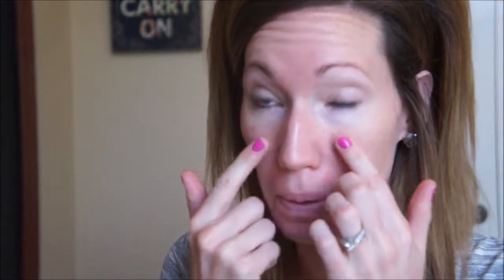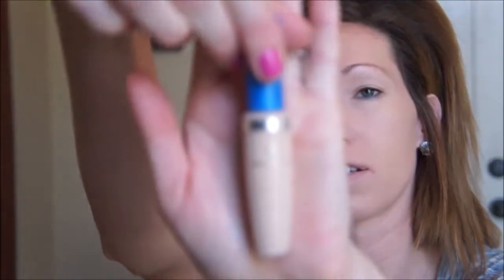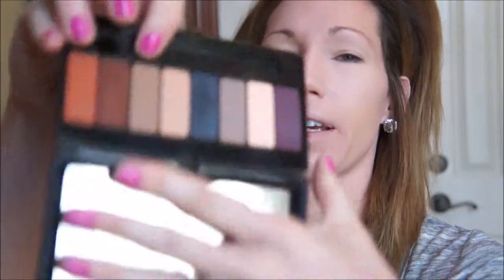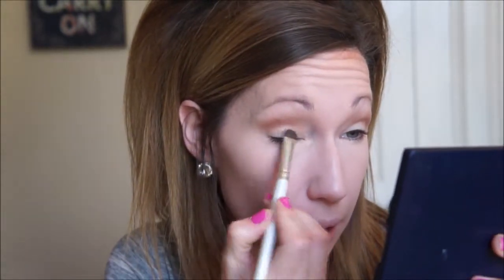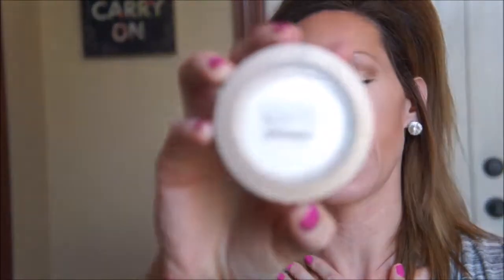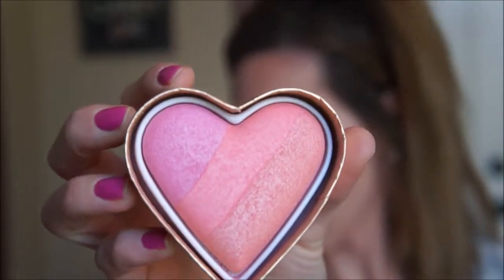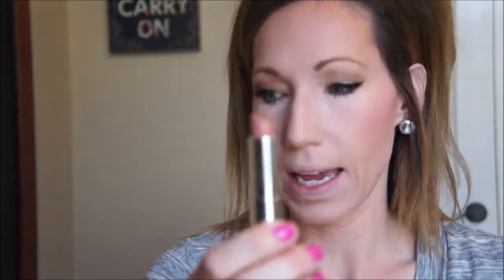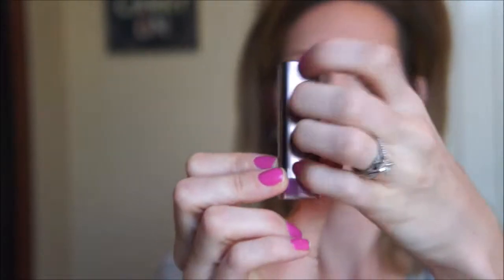Fresh Face Tutorial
Need a fresh face look for the summer, Here we go!!!

Hi! I'm Kimberly and this is my channel. I love lots of things, family, friends, cooking, fashion, style, and MAKEUP. So, thanks for stopping by and watching.

Like my Facebook page to keep up with all my current blog posts and videos at:

Products Used:
Este Lauder Double Wear in Fresco
Covergirl Fresh Complexion Concealer
Maybelline Age Rewind in Birghten and Illuminate
Kat Von D Lady Bird Palette
Elizabeth Mott pop goes the shadow in Champagne
Physicians Formula Bronze Booster in Medium/Deep
Too Faced Sweetheart Blush in Candy Glow
Wet N Wild Ultimate Brow Kit
Lorac Front of the Line Pro
Nude Lip-Maybelline # 920
Covergirl Outlast in Divine #330

Rimmel The Maxx Volume Flash Mascara

Be blessed!
Kimberly